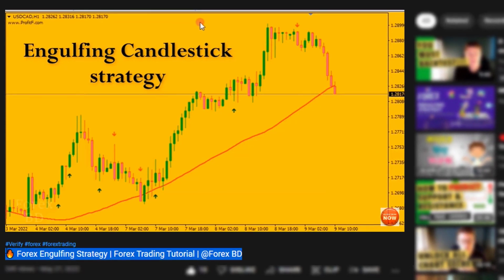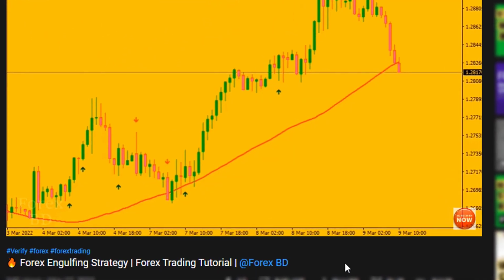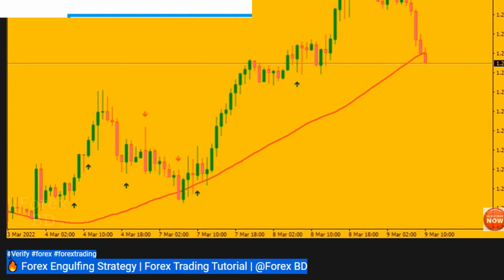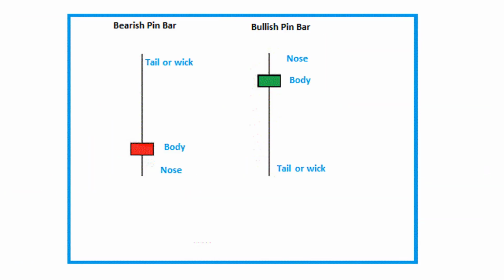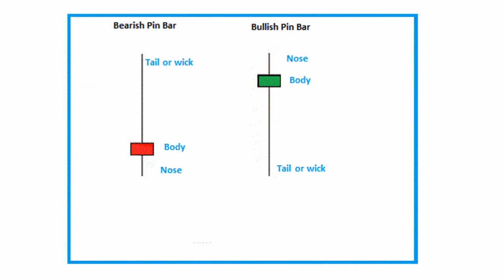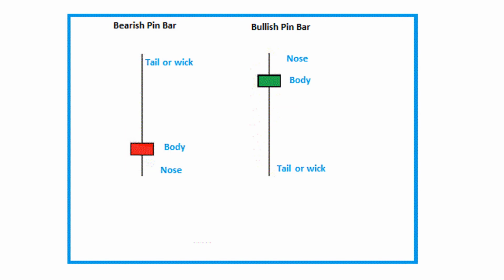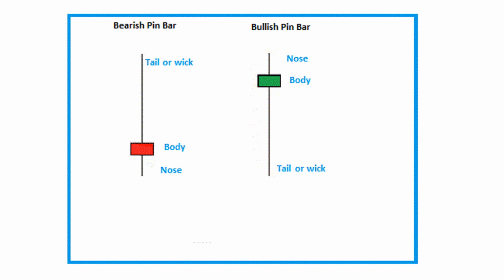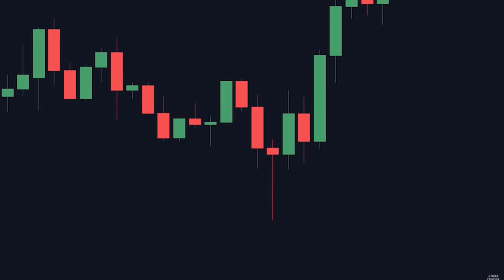🔥 Mastering Forex PIN BAR Strategy: Unlocking Profit Potential" | Forex Trading Tutorial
In this insightful video, we dive deep into the world of Forex trading and explore the powerful PIN BAR strategy. Whether you're a beginner or an experienced trader, understanding how to use PIN BARs effectively can significantly enhance your trading success. Learn the basics, advanced techniques, and real-world applications of this strategy. Don't miss out on this opportunity to elevate your Forex trading skills.

✅ IC Markets Code – 15635

✅ Tickmill code - IB62994170

Forex Charts
Trading Analysis
PIN BAR Explained
Trading Tutorial
Forex Trading Tools
Trading Discipline